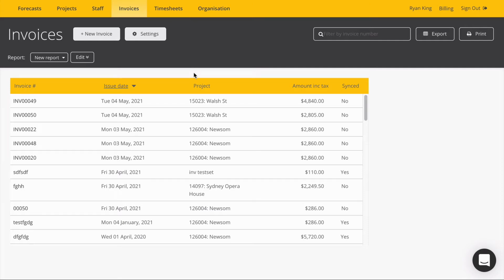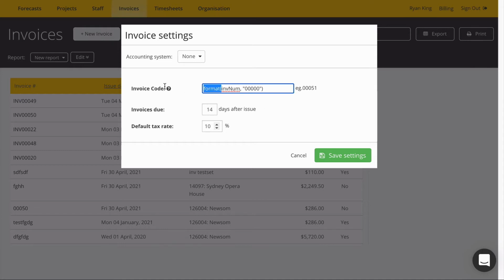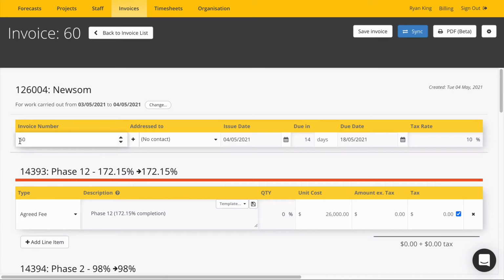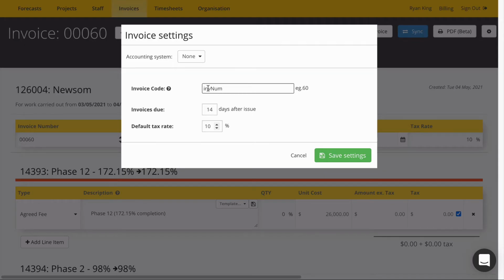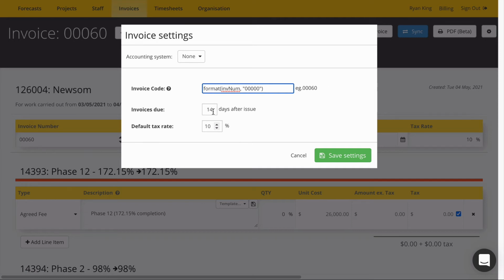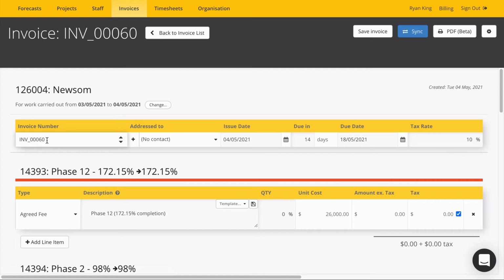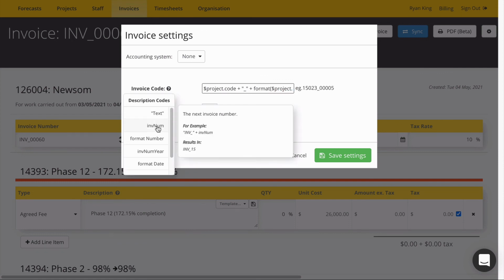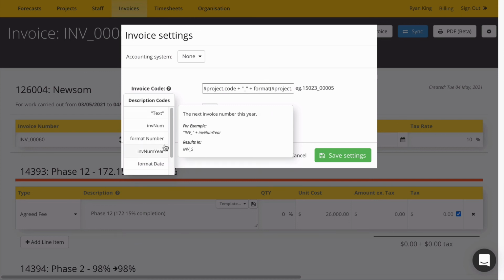Automated Invoice Numbering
Automatic invoice numbering in Coincraft